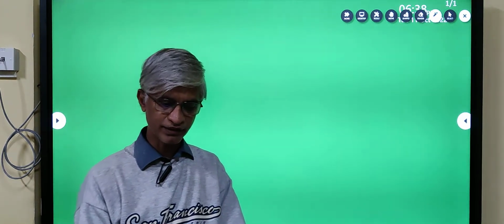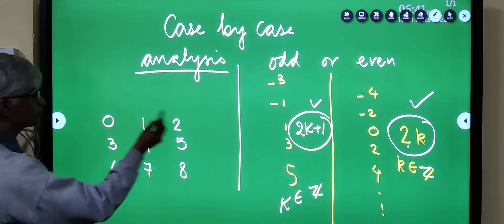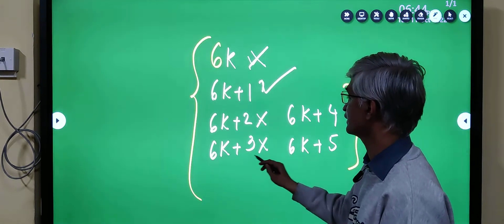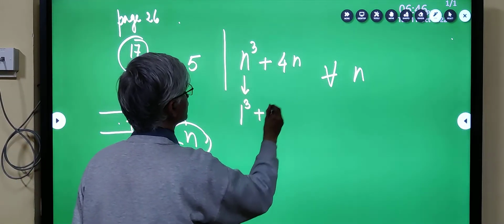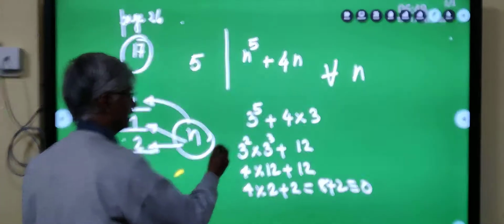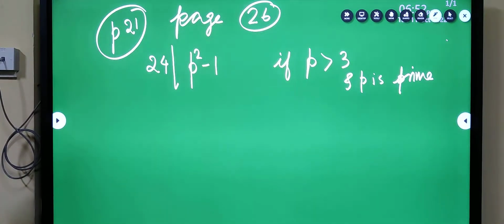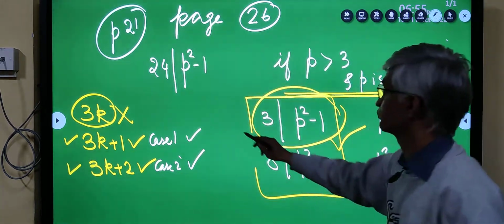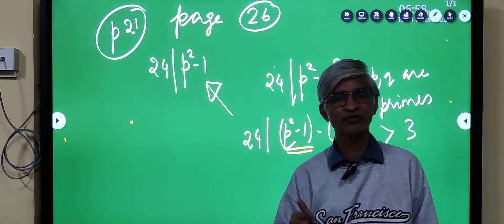Basic Theorems of Elementary Number theory- IV(IOQM)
Case by case analysis for Divisibility.